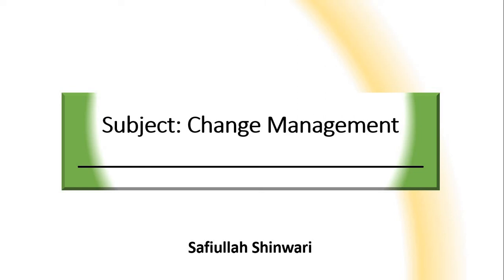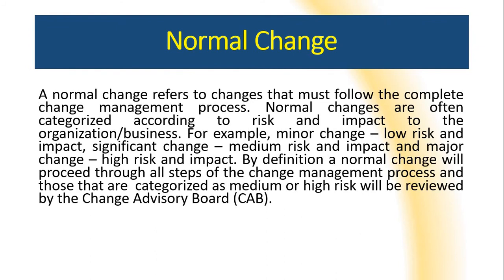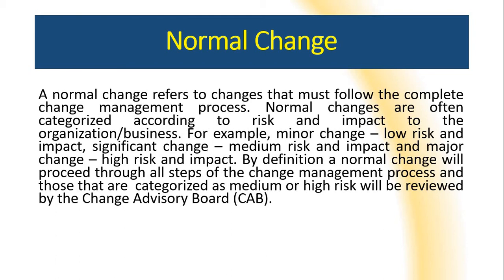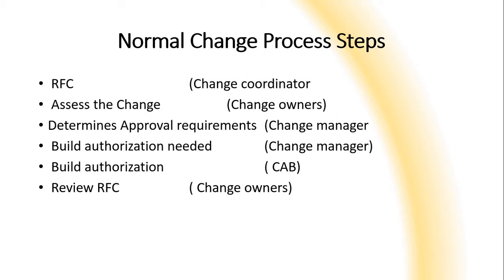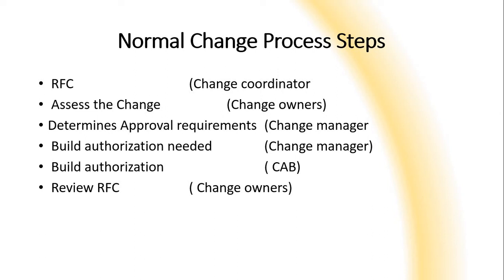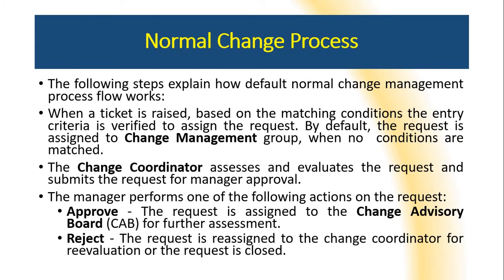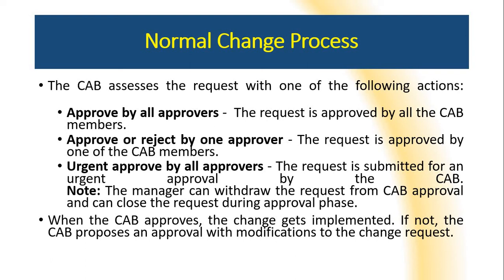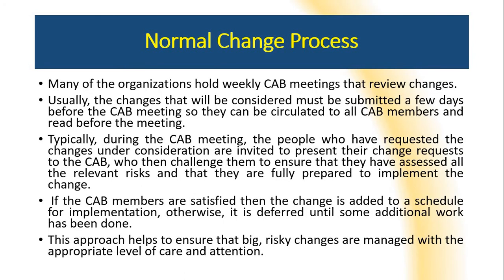Lecture 004 Normal Change Process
This lecture describes the normal change process.